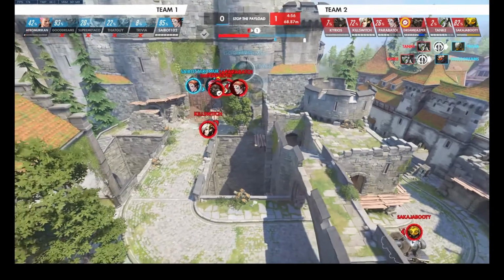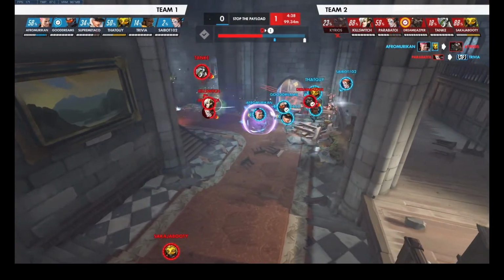Getting Started || A Vague Idea of Space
The seventeenth episode in the Start to Finish Overwatch Complete Series.
We are back, missed last Thursday's post due to technical issues.

This is a shorter version of Space, we are working to release an in-depth version very soon.